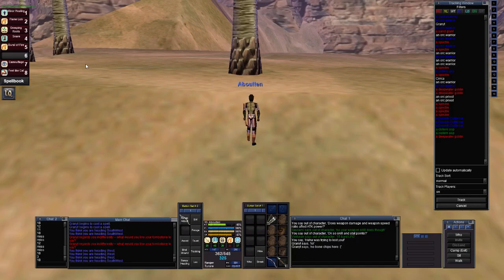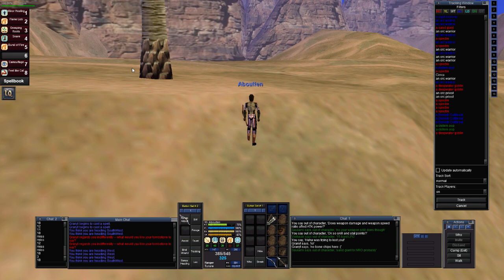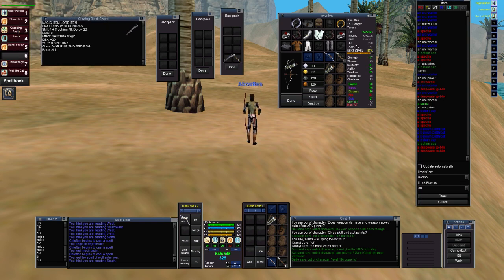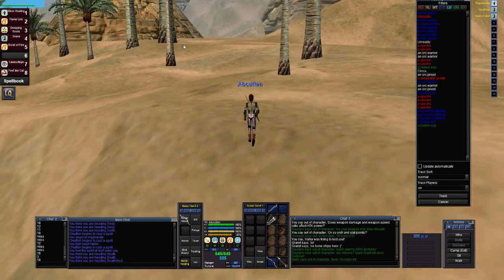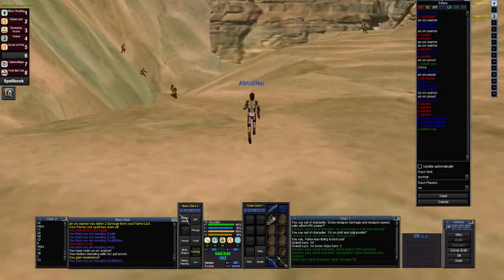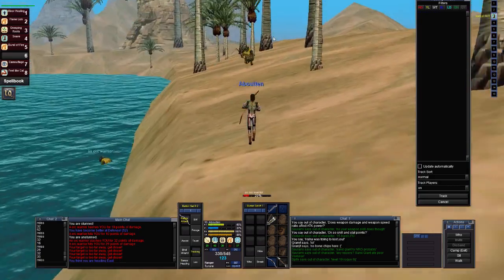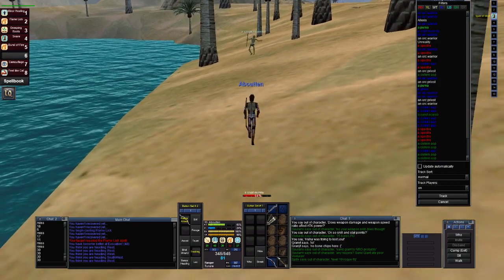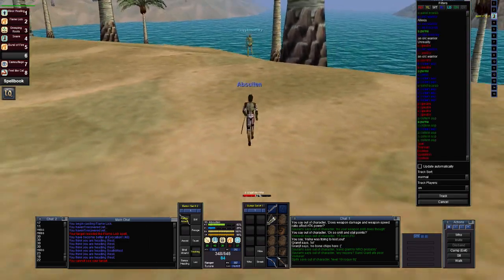P99 Bow Ranger in Oasis!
Hello everyone! Meet my new ranger Aboutten. In this vid I talk a bit about rangers, stats and show off some bow kiting while hunting in Oasis.

After some thought I think the reason my attack rating goes up so high is that my one hand slashing skill is maxed for my level and thats why I get such a boost in attack power. When I swapped to the blunt weapon I have 0 skill so i get no boost. I bough a rusty one hand slashing weapon with no stats and got the same boost so the dex did not give the boost. So sad! Now when I take off my bow I get no change in attack power and thats with max bow skill for my level. I wonder if bow attack power and melee weapon attack power are different and if so then how do I tell what my bow attack power is?

One last thing! OBS did not pick up GINA for some reason. I think I need to add it in OBS. Ill figure that out on my next vid.